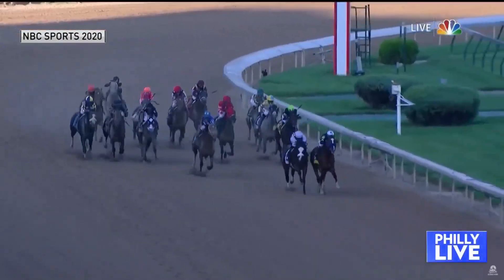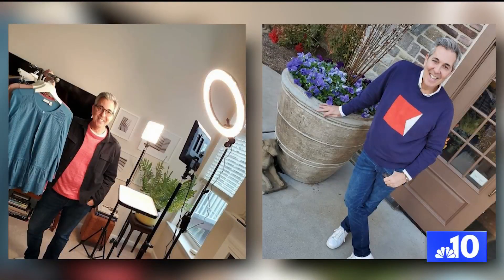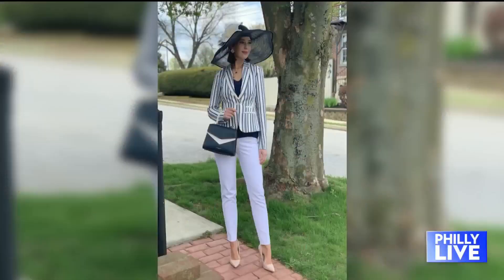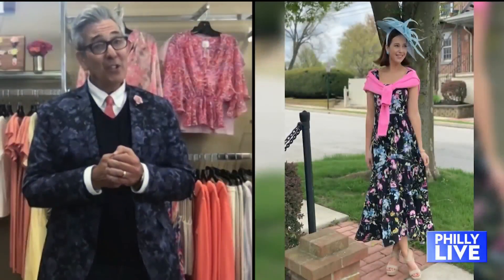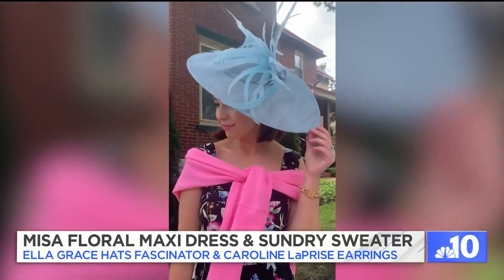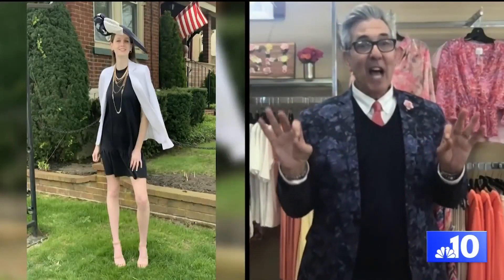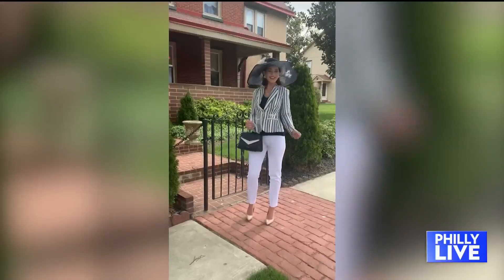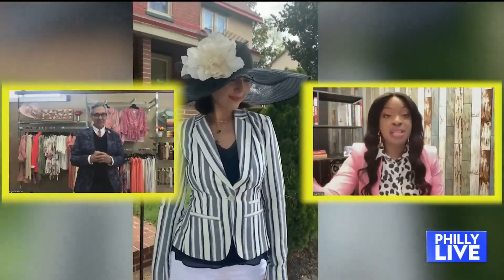Tips for Getting Decked Out – Hat Included – for the Kentucky Derby | NBC10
Philly Live’s Aunyea Lachelle is already dressed for the occasion ahead of the Kentucky Derby. Celebrity stylist George Brescia shares some outfits that will have you turning heads on Derby Saturday.